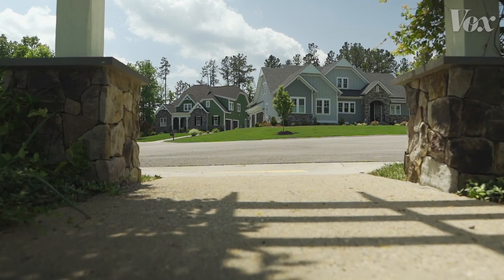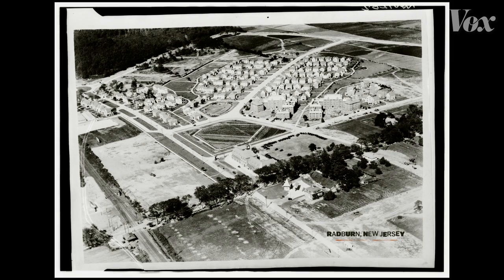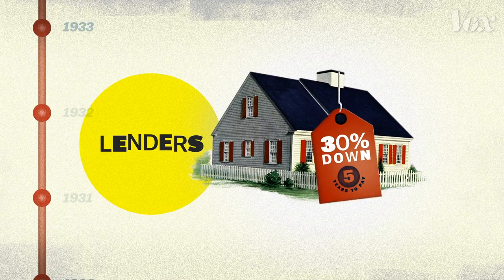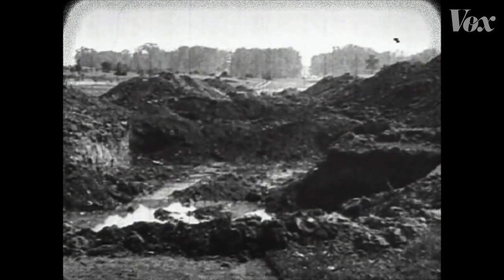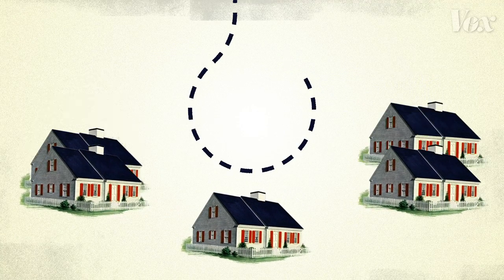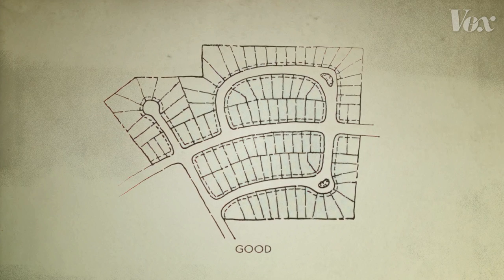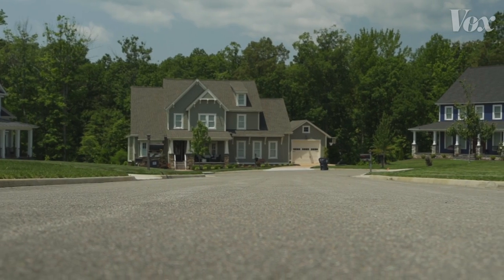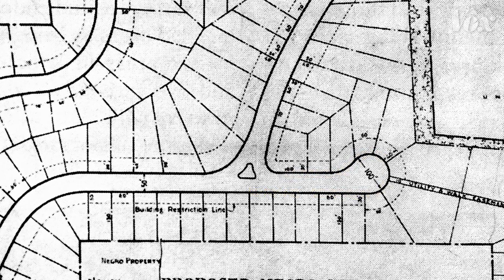Why so many suburbs look the same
So many suburbs have similar plans. Why?

Help us make more ambitious videos by joining the Vox Video Lab. It brings you closer to our work and gets you exclusive perks, like livestream Q&As with all the Vox creators, a badge that levels up over time, and video extras bringing you closer to our work!

In this episode of Vox Almanac, Vox’s Phil Edwards investigates the system behind the shape of the suburbs.

If you’ve visited a suburb, you’ve probably noticed a similar look: same curving streets; same cul de sacs. It’s not an accident. In fact, this appearance of the suburbs is part of the Federal Housing Administration’s plan.

In the 1930s, the Federal Housing Administration, or FHA, was the financial engine behind most home development. To ensure their investments were safe ones, they strongly recommended that builders and developers comply with the ideals they set. Those regulations aligned closely with the values of the time, including segregation and a burgeoning car culture.

These rules encouraged suburbs with winding streets and cul de sacs — aesthetically pleasing designs that led to sprawl and made a car a necessity. Even though the enforcement mechanisms have changed over time, we still live in a culture shaped by the FHA’s ideal suburban design.

If you want to learn more, there are a couple of resources:

Streets and the Shaping of Towns and Cities by Michael Southworth and Eran Ben-Joseph
Eran Ben-Joseph spoke to me about his book, which provides a great overview of suburban planning. It also has more crucial detail about street widths, which influenced car culture.

If you’re curious to wade into some primary documents, this underwriting manual from 1938 is a good place to start.